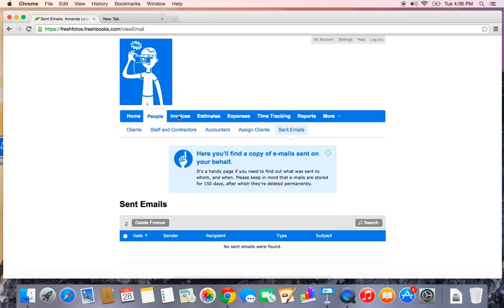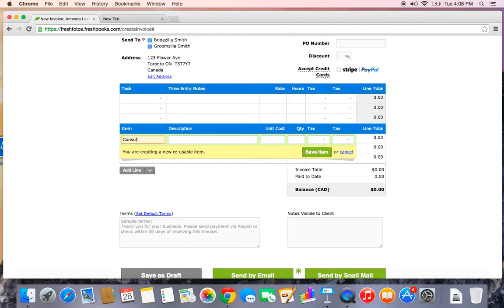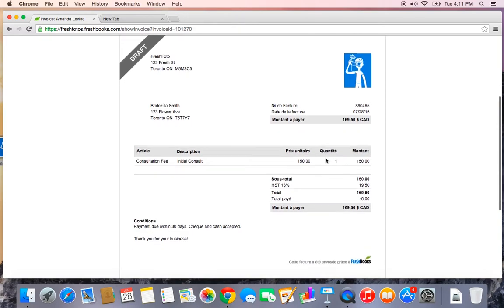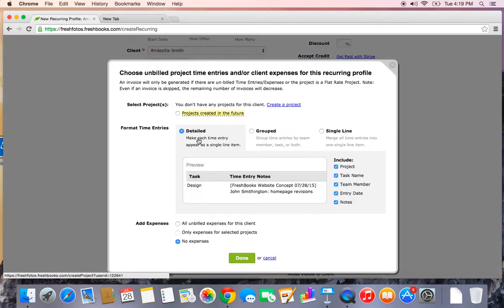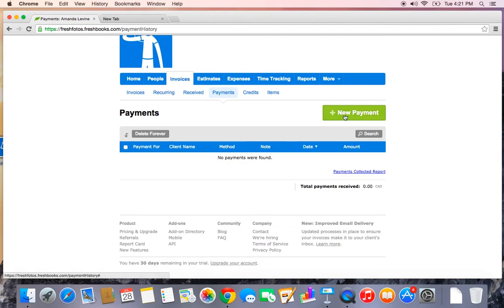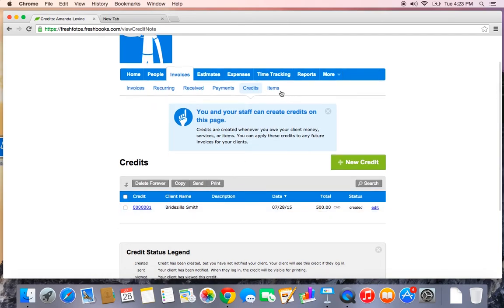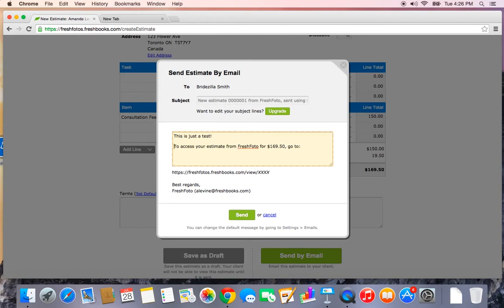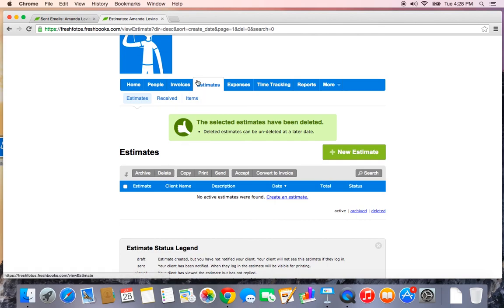FreshBooks - How to create Invoices, Recurring Invoices, Estimates & Using Credits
This video walks you through everything within the 'Invoices' tab of FreshBooks when accessed on a Computer. It covers how to create Invoices, how Recurring Invoices work within FreshBooks, sending Estimates, adding Items to Invoices, and creating & applying Credits.

Join 5 million people using FreshBooks to painlessly send invoices, track time and capture expenses.

More about FreshBooks:
FreshBooks is the #1 cloud accounting solution designed for small business owners to get organized and get paid faster.

Simple and intuitive so accounting isn't intimidating, you can quickly:
- Create and send professional looking invoices
- Automatically import expenses
- Track billable hours to timesheets

Since starting in 2003, over 5 million people have used it to make billing painless. Available on desktop, iPhone and iPad so you can check in on your books from anywhere.

Have a question, want a demo or just want to chat?  Get in touch: